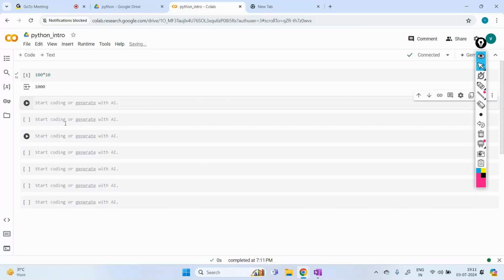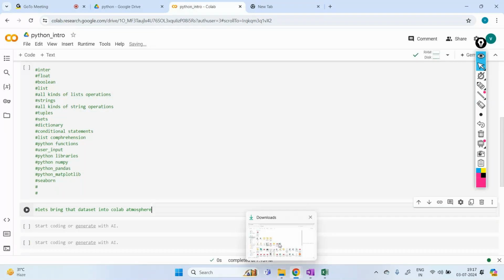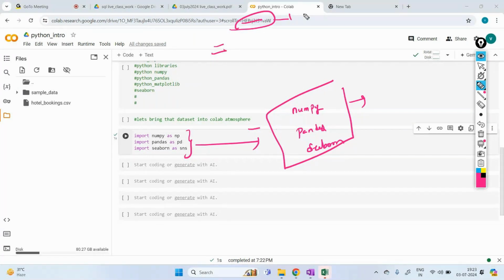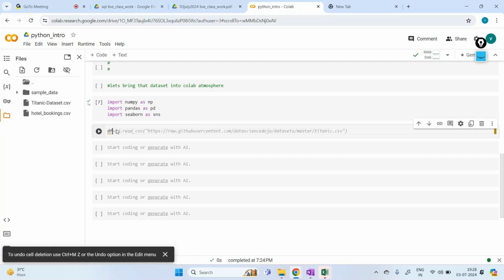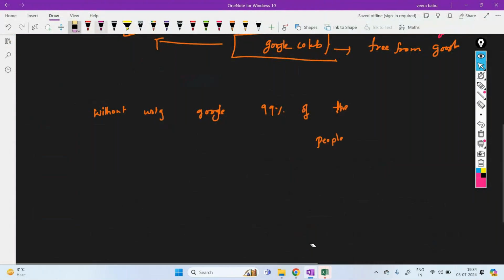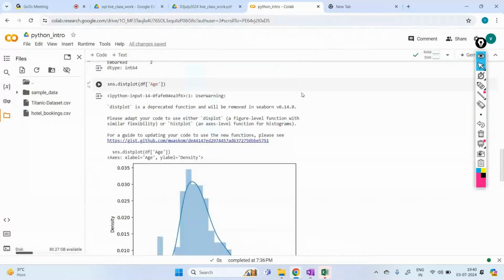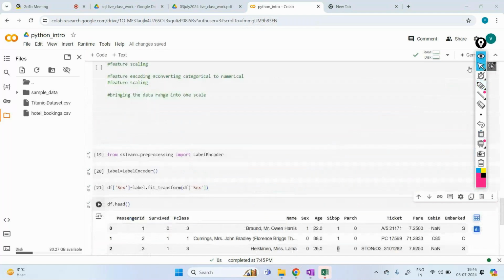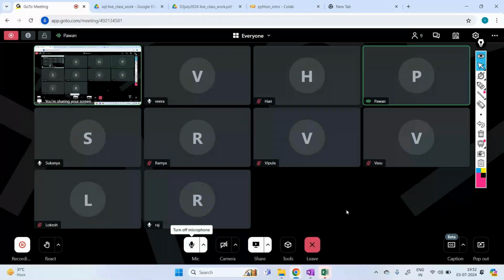Data Analytics & Data Science Demo 02 | Data Analyst With Python | Tutorial for Beginners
Welcome to Harsha Trainings! 🎥 In this video, we dive deep into the world of Data Analytics and Data Science, focusing on how to become a Data Analyst using Python. Perfect for beginners, this tutorial provides a comprehensive introduction to data analysis techniques and Python programming. 🌟

🔍 What You’ll Learn:

Introduction to Data Analytics: Understand the basics and significance of data analytics in today's data-driven world.
Python for Data Analysis: Learn how to use Python, one of the most popular programming languages, for data analysis.
Practical Examples: See real-world examples of data analysis projects using Python.
Hands-On Exercises: Engage in exercises designed to reinforce your learning experience.
Best Practices: Explore best practices for effective data analysis and data science techniques.
🔧 Key Topics Covered:

Data Analytics Fundamentals: Introduction to data analytics, its importance, and applications.
Python Basics: Learn Python programming basics tailored for data analysis.
Data Manipulation: Techniques for manipulating and processing data using Python libraries like Pandas.
Data Visualization: How to visualize data using Python libraries such as Matplotlib and Seaborn.
Real-World Projects: Examples of how data analytics is applied in various industries.
Case Studies: Detailed case studies demonstrating successful data analysis projects.

Expert Instructors: Learn from experienced professionals who simplify complex concepts.
Hands-On Learning: Practical examples and exercises to apply your knowledge immediately.
Community Support: Join a supportive community of learners and data enthusiasts, providing assistance and collaboration opportunities.

Courses Offered:
Core&Advance java
FreshersTranings & Placement CRT
Selenium & AutomachineTesting

pega
pega pega
pega developer
pega interview questions and answers
pega knowledgebase
data transform in pega
pega portal
pega bytes
case management in pega
pega tutorial
pega course
pega news
Pega Tutorial
Pega tutorial for Beginner
Pega CSA
Pega CSSA
Pega LSA
Pega Interviews

Regards,
Harsha Trainings,
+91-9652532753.